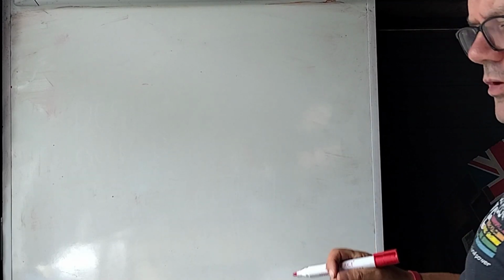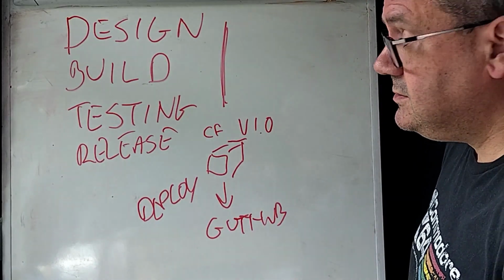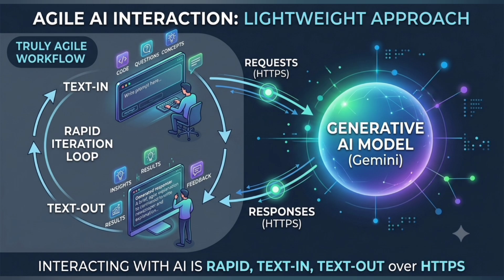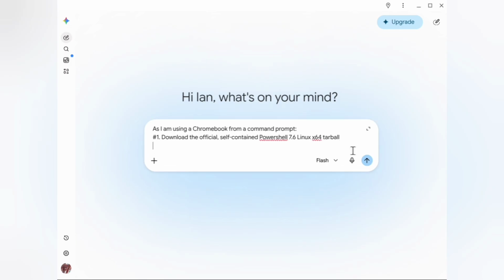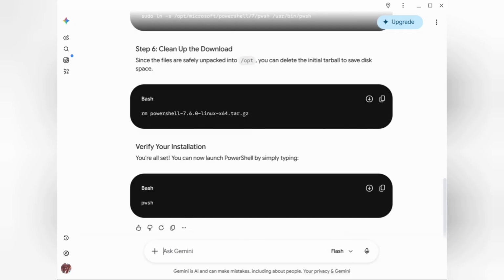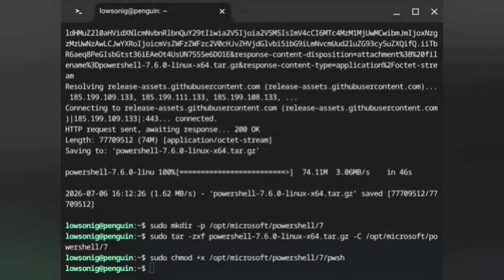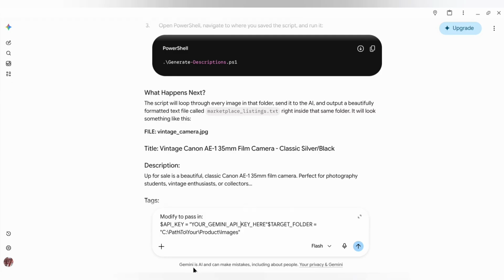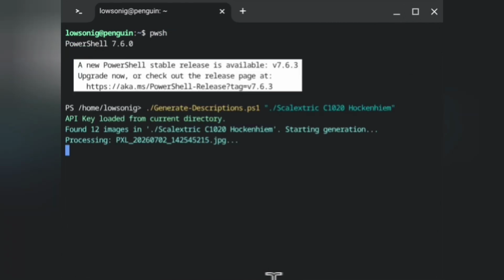Development with AI on a Chromebook.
Chapters
0:00 Welcome
0:31 What's happening today?
1:15 The problem.
2:59 An idea and possible solution
4:01 Fail to plan, plan to fall!
5:16 Design, requirements and constraints.
8:15 Build - Prerequisites built using AI
10:30 Build - Prerequisites installation
12:35 Prompts to build the solution
14:50 Testing
15:07 Closing, like and subscribe!

Music in order of appearance:
Musician: Joshoo (from Audiio)

Musician: Jared Marc (from Audiio)